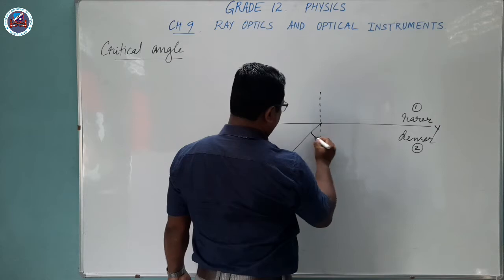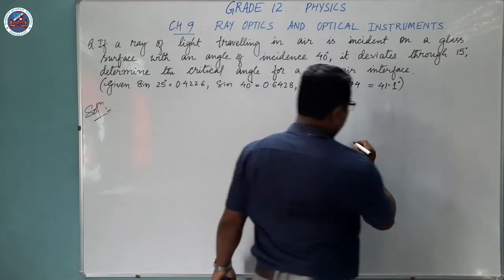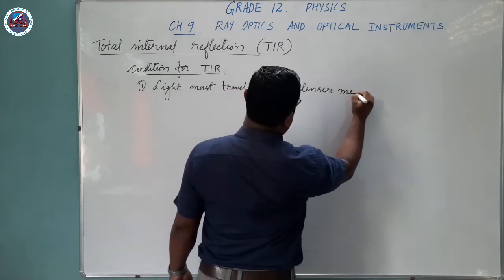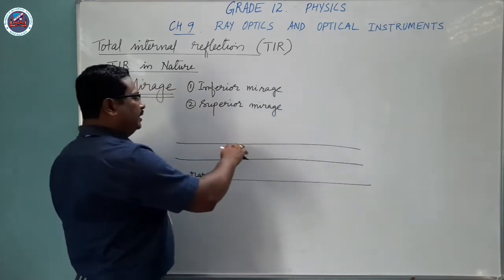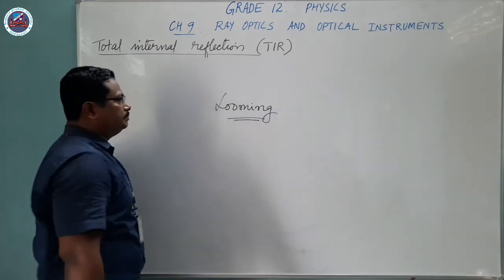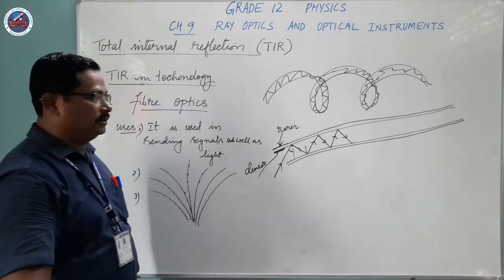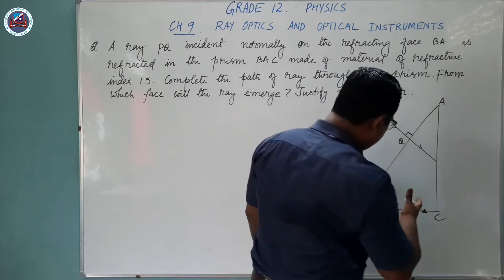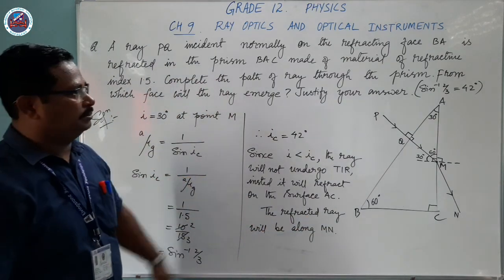Grade XII Physics - Critical Angle and Total Internal Reflection I Part 3 of Unit 9